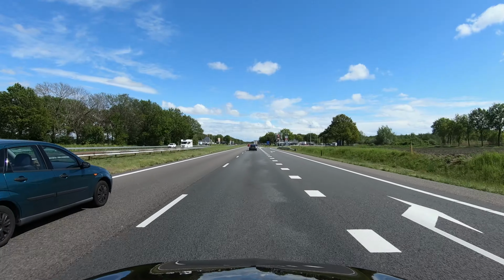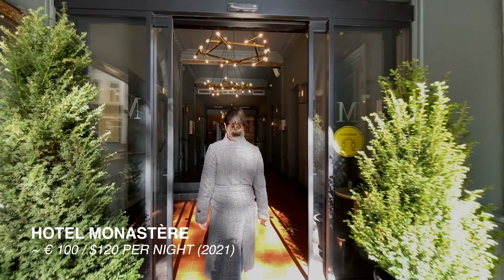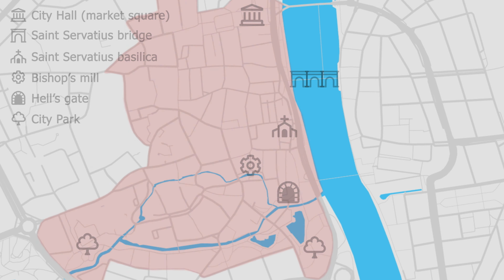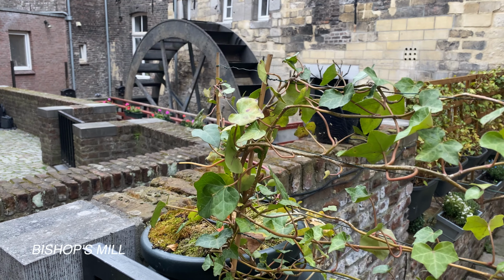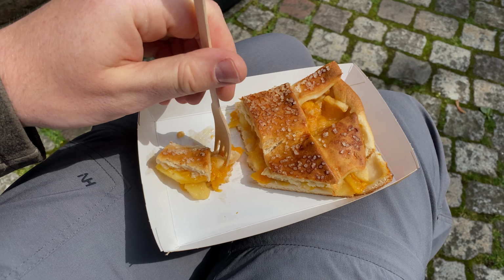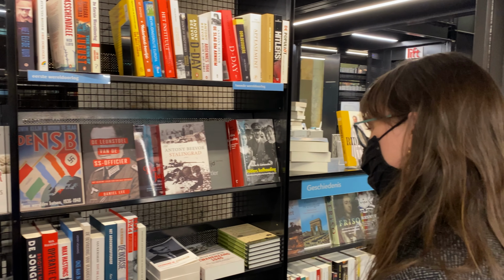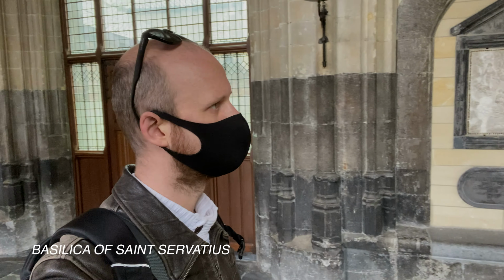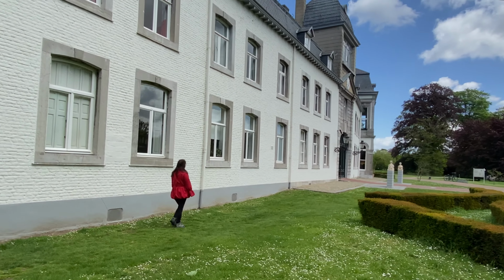City trip to Maastricht, the Netherlands in 2021 [Travel video]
In 2021, when the borders of the Netherlands were still closed for travelling but the country was slowly opening up again, we did a city trip to Maastricht and enjoyed everything it had to offer.

Maastricht is one of the oldest cities in The Netherlands. Because of the amazing historical center of Maastricht, we decided to travel to Maastricht for a couple of days. This Maastricht travel vlog shows you the best things to do in Maastricht, The Netherlands.

There are so many things to do in Maastricht when you are travelling to Maastricht! The city is filled with beautiful architecture, history, good food and a relaxed atmosphere. Maastricht has a beautiful old city center to explore. Because of the size of the center, it is great to explore during your Maastricht travel. Although this Maastricht travel vlog cannot show all the awesomeness of our city trip, hopefully it will give you some tips for when you visit Maastricht 😉

If you like the video of our Maastricht City Trip, you might also like our other travel adventures:

~~~Highlights~~~
Some of our favorite places during our Maastricht travel, are:
- The Vrijthof, including the Basilica of Saint Servatius;
- The most beautiful library of the Netherlands: Dominicanen;
- Castle Vaeshartelt

Please enjoy our Maastricht travel vlog! Have you any experiences traveling Maastricht?

~~~About MichielH Presents~~~
We love traveling. From big adventurous travel to small city trips, there are so many amazing adventures waiting for us. With travel vlogs and travel guides we try to show you the beauty of the world and the best things to do and see. We try to bring you an aesthetic travel vlog in each video.

~~~Contents~~~
00:00 City trip to Maastricht & arrival
01:42 City Hall, Hell’s gate
02:52 Bishop’s mill
03:35 Dominicanen
04:19 Vrijthof & Basilica of Saint Servatius
05:06 Castle Vaeshartelt
06:50 Mount Saint Pieter & ENCI Quarry
08:38 Eijsden Castle
09:57 Mechelen, NL
11:16 Outro